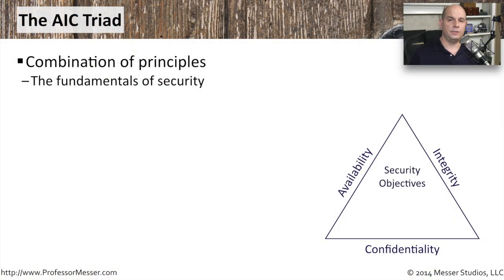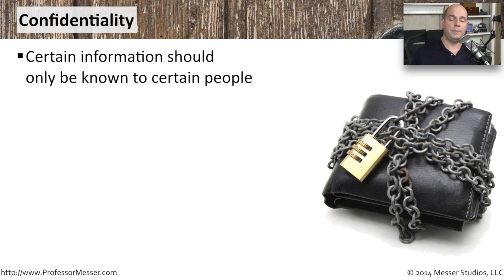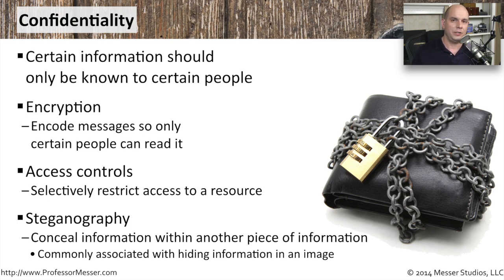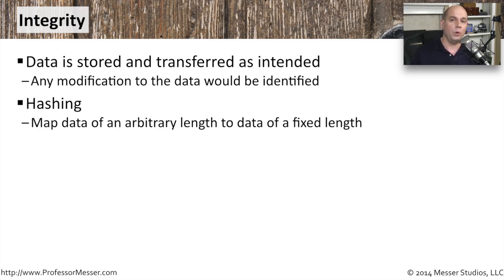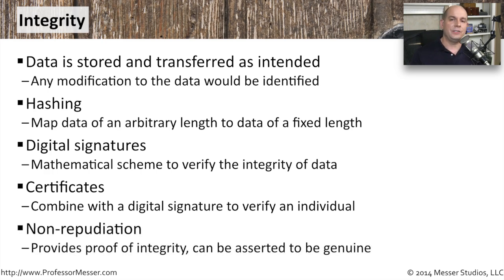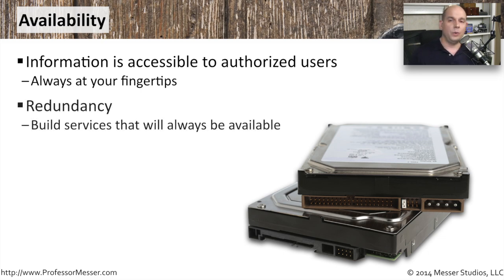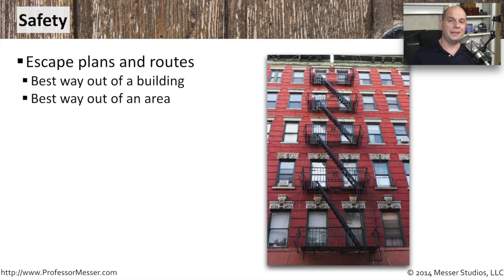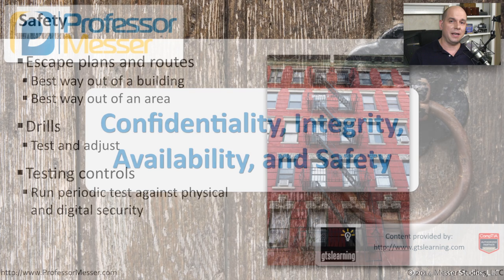Confidentiality, Integrity, Availability, and Safety - CompTIA Security+ SY0-401: 2.9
The AIC triad is an important concept in security. In this video, you’ll learn about confidentiality, integrity, availability, and safety.